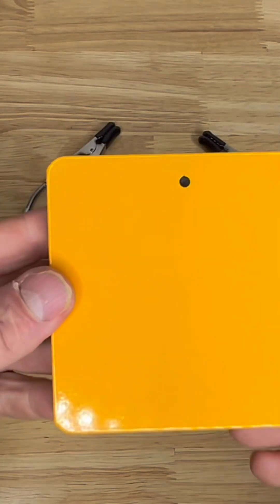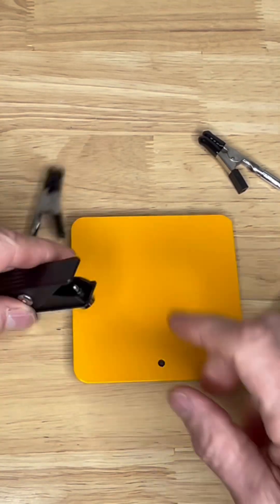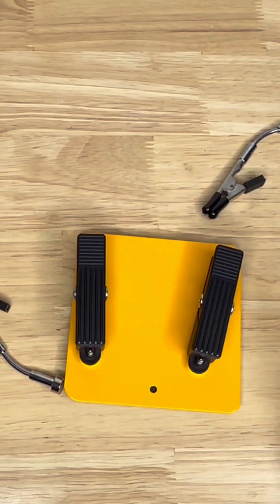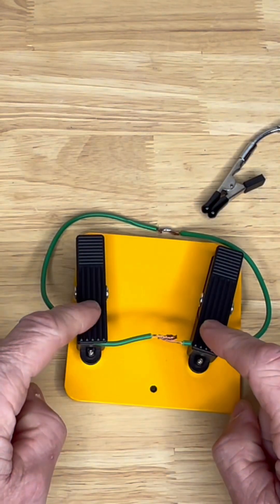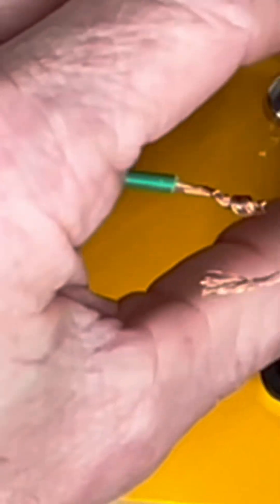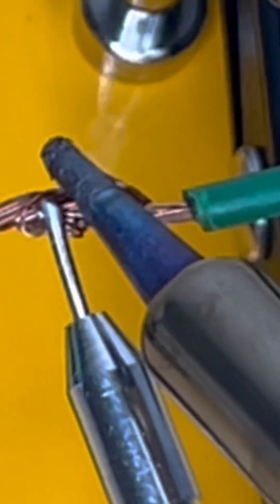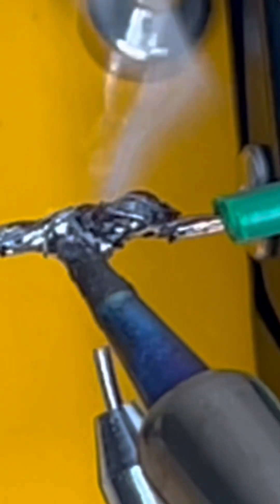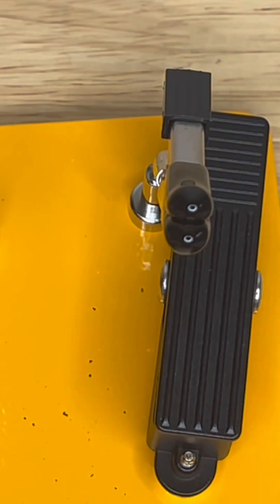Magnetic Helping Hands Clamp – Adjustable Third Hand Soldering Holder Stand Review & Demo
If you’ve ever tried soldering tiny wires, repairing a PCB, working on jewelry, or doing precise hobby electronics, you already know the struggle: **you only have two hands… but the job needs three**. In today’s video, I’m testing out the **Magnetic Helping Hands Clamp**, an adjustable third-hand soldering station built for anyone who works with small components and wants better stability, clean joints, and safer hands.

### 🔹 Why This Tool Immediately Upgraded My Workflow

This compact metal helping-hands station is designed to **free up your hands so you can focus on precision**. Whether you’re soldering fine-gauge wires, positioning a PCB, holding jewelry findings, or aligning small hobby parts, the magnetic clamp holds everything steady so you can work cleanly and quickly. No more awkward balancing acts. No more accidental burns from slipping components.

### 🔹 Built Tough for Real-World Use

One of the biggest selling points for me is the **all-metal construction**. The body, arm, jaws, and base are solid metal and heat-resistant, so you can work right next to hot soldering irons or heat shrink guns without worrying about melting plastic joints. The metal base provides **rock-solid stability** that stays put while you’re soldering—zero wobble, zero frustration.

### 🔹 Adjustability That Actually Helps

Unlike fixed-position holders, this clamp lets you fine-tune your angle effortlessly. You can rotate, tilt, and shift the jaws until everything lines up perfectly. Whether you're tinning small wires or soldering thicker power cables, this little station makes alignment simple—even for beginners.

### 🔹 Versatility in a Small Footprint

This is hands-down one of the most portable soldering helpers I’ve used. It takes up almost no bench space, yet the grip range covers a surprising variety of components. Take it with you for **car wiring repairs**, **RC hobby work**, **outdoor fixes**, or toss it in your travel electronics kit. Lightweight, durable, and incredibly handy.

### 🔹 Perfect for DIYers, Makers, Electronics Techs & Crafters

If you do:
✔ PCB repair
✔ Hobby electronics
✔ Jewelry making
✔ Craft soldering
✔ Automotive wiring
✔ RC builds
✔ Arduino / Raspberry Pi mods

…this tool will make your workflow easier, safer, and more efficient. It’s built to last, requires zero learning curve, and becomes one of those tools you wonder how you ever lived without.

In this video, I cover:
• Full unboxing of the yellow-black magnetic soldering clamp
• Real-time soldering demonstration with wires & PCB components
• How the magnetic base works on metal surfaces
• Tips to get the cleanest solder joints using a third hand
• Why this version beats traditional helping-hands setups
• My honest thoughts after hands-on testing

### 🔹 Recommended Tools From Today’s Build

• Soldering Station
• Rosin Core Solder
• Wire Strippers
• Heat Shrink Tubing
• Precision Tweezers
• Mini PCB Holder